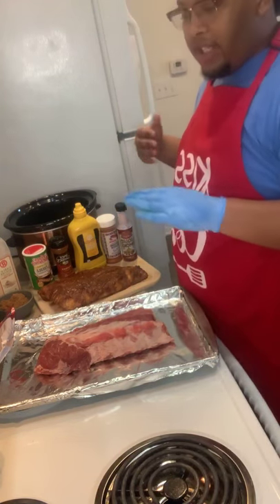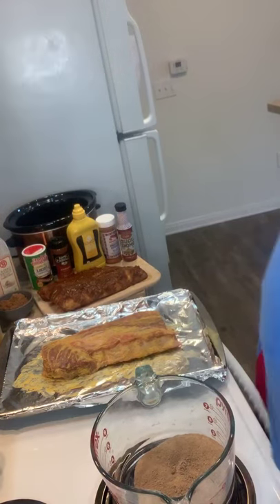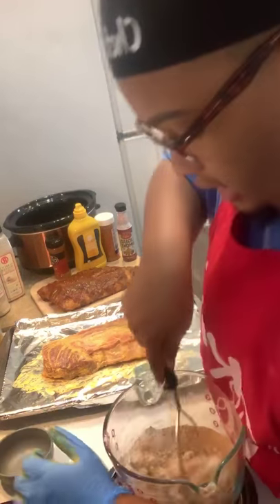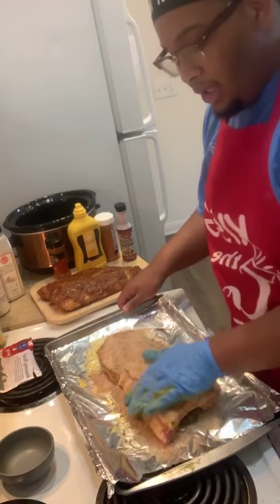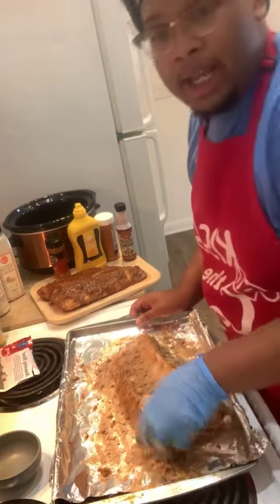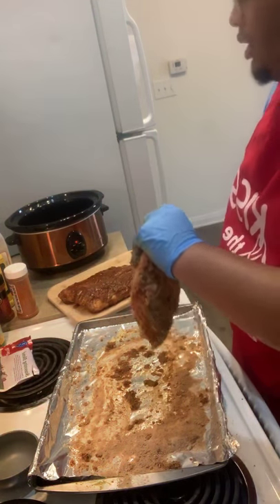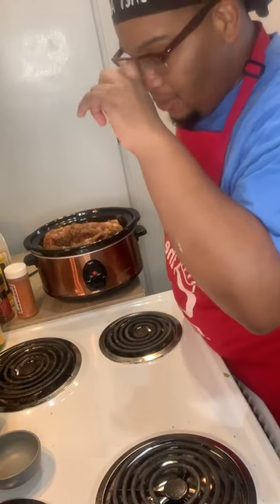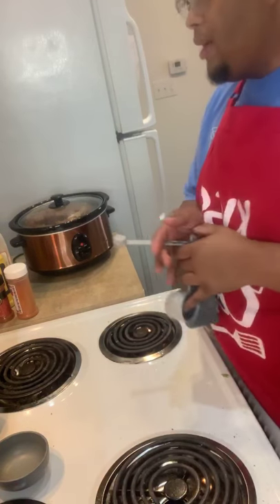How to: Crockpot Baby Back Ribs